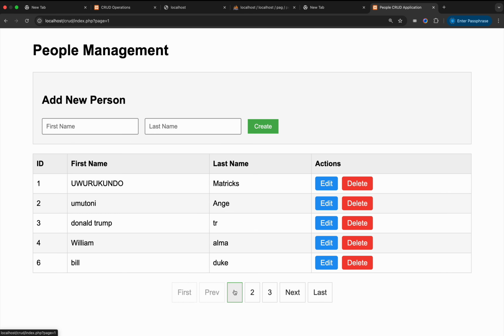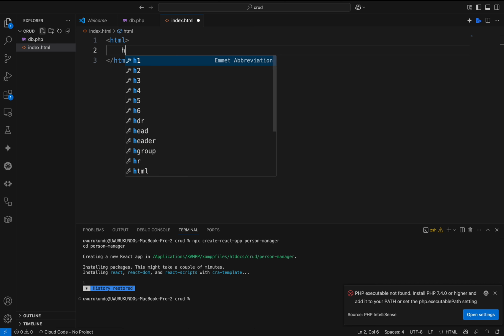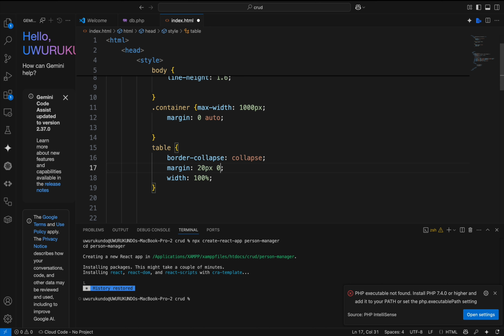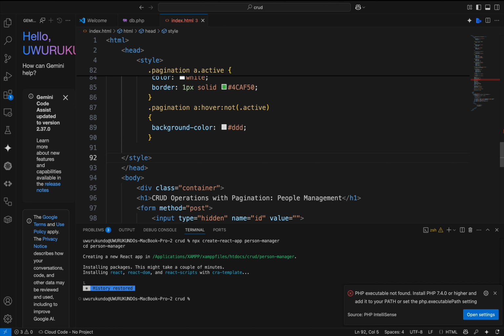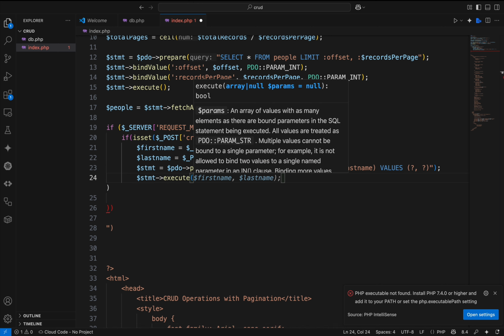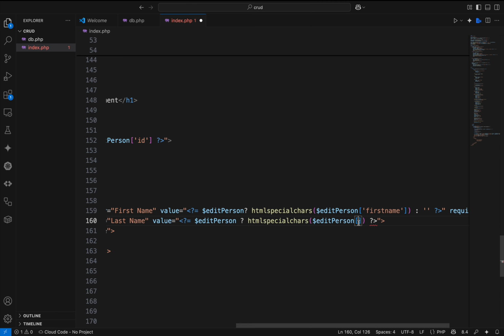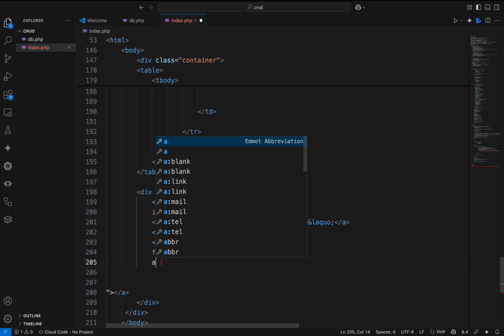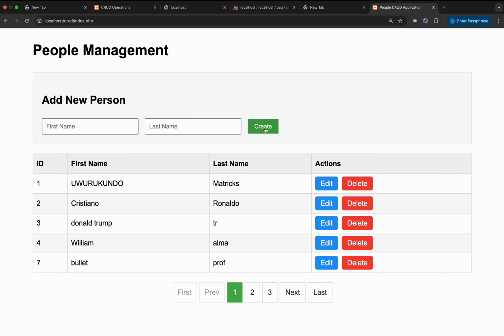PHP CRUD with Smart Pagination (Next, Prev, First & Last) | Step-by-Step Tutorial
In this video, you will learn how to build a complete PHP CRUD application with smart pagination using Next, Previous, First, and Last navigation buttons. This is a must-know feature for every full-stack developer who wants to handle large datasets efficiently in web applications.

We will go step-by-step and cover everything from database setup to backend logic and pagination implementation in PHP.

📌 What you will learn:
How to create a PHP CRUD system from scratch
How to connect PHP with MySQL database
How to implement Smart Pagination (Next, Prev, First, Last)
How to fetch data efficiently from the database
How to build a clean and responsive data table
Best practices for beginner full-stack developers
🛠️ Technologies used:
PHP (Core PHP)
MySQL Database
HTML, CSS
Bootstrap (optional styling)
💡 Why this project is important:

Pagination is a core feature in real-world applications like admin dashboards, e-commerce sites, and data management systems. Mastering this will boost your backend development skills and improve your portfolio.